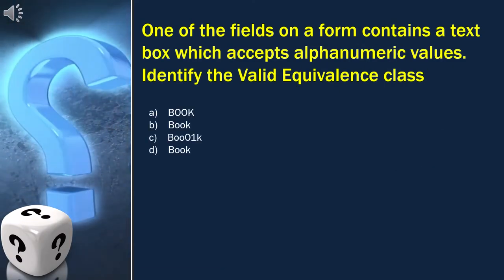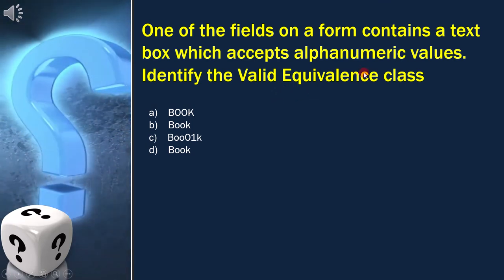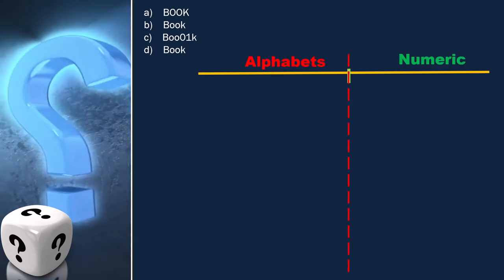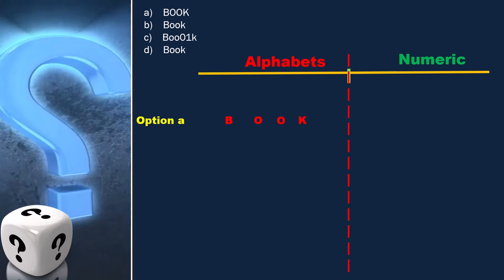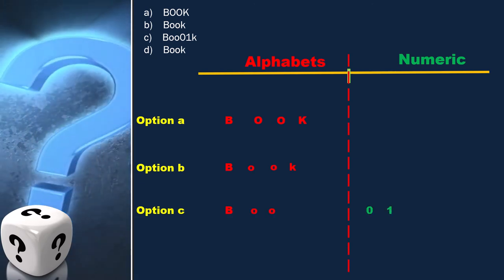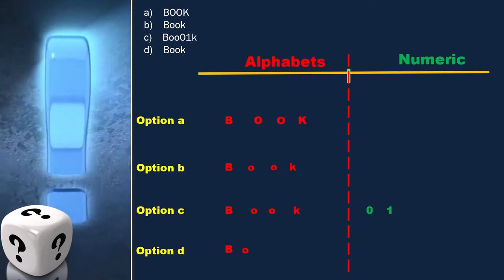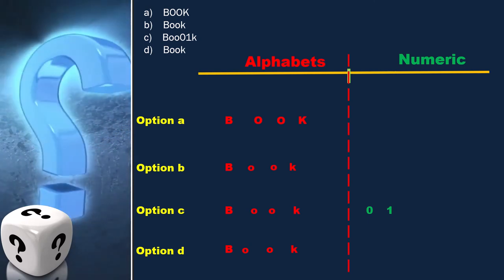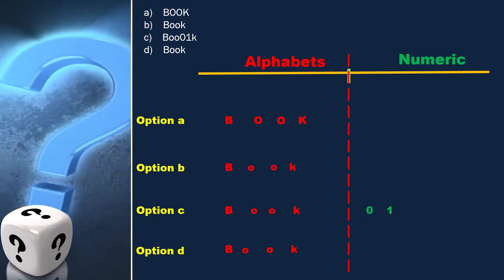5 1 Equivalence Partitioning 3 ISTQB